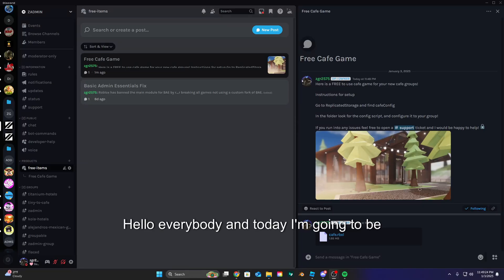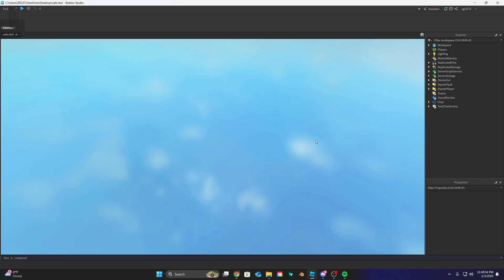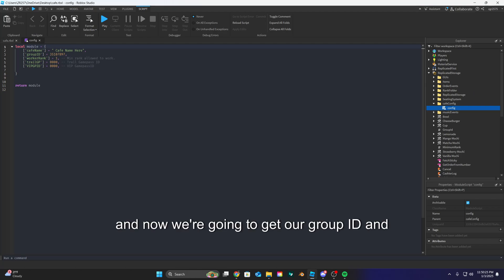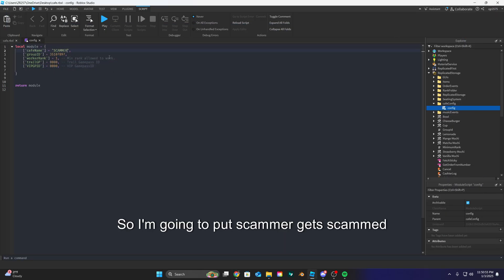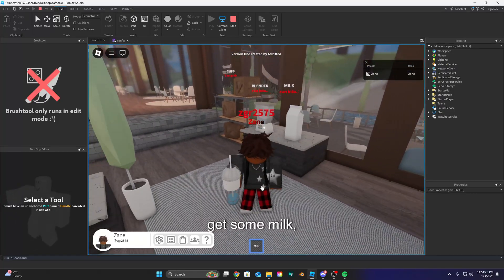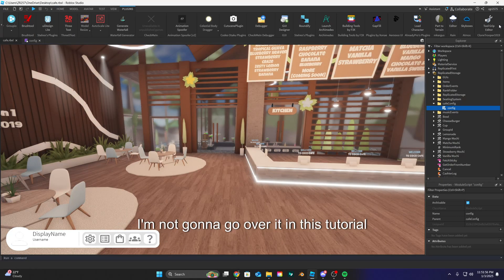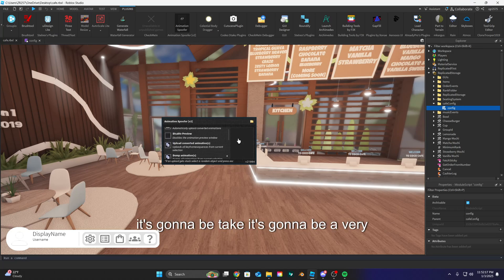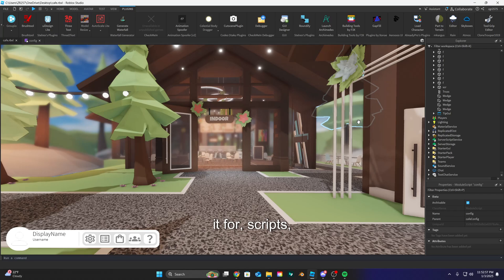How to make a Cafe Game. [FREE CAFE BUILD + SCRIPTS]